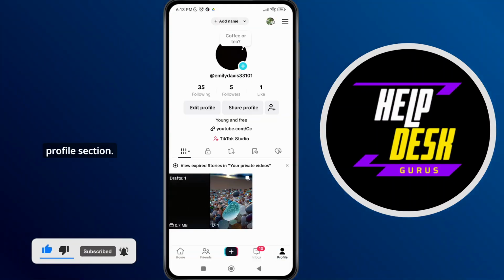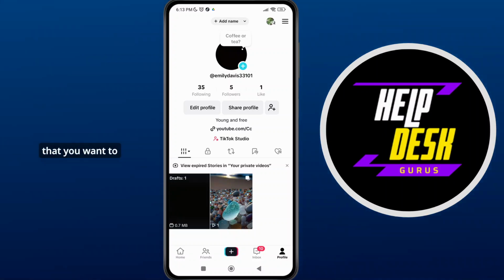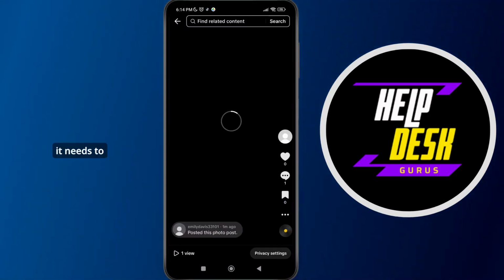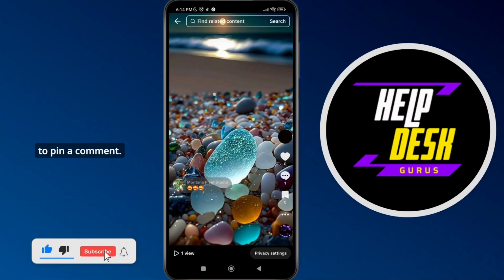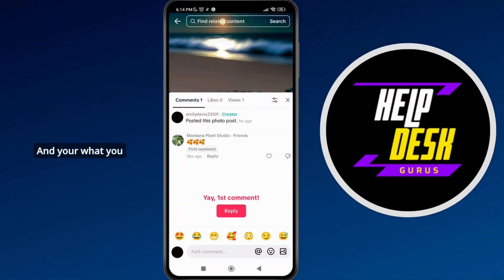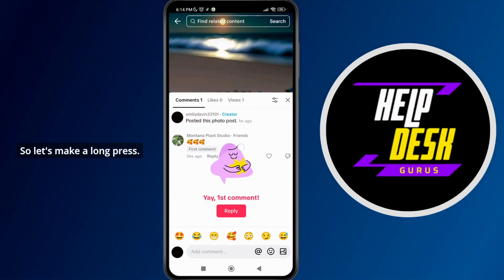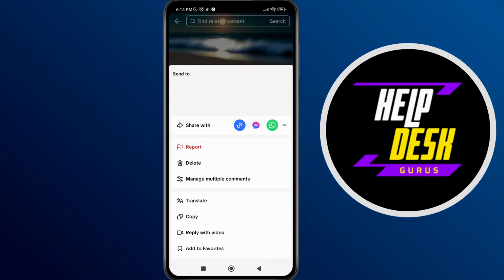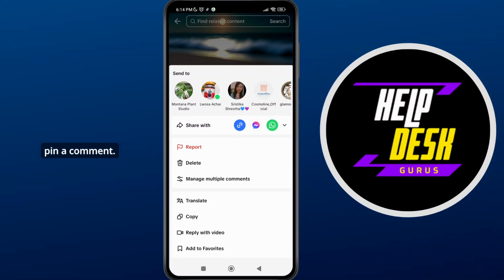HOW TO PIN A COMMENT IN A TIKTOK VIDEO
Welcome to our step‑by‑step guide on “How to PIN A COMMENT IN A TIKTOK VIDEO”! If you're want to boost engagement, highlight viewer feedback, or promote your message, pinning comments in TikTok is the perfect strategy. In this tutorial, we’ll walk you through exactly how to pin a comment on your TikTok videos, manage pinned comments, and use them to grow your community. Whether you're a creator, business, or casual user, these easy-to-follow tips will give your videos more visibility and meaningful interaction.

Where to find the pin comment feature on TikTok

How to unpin or replace pinned comments

Tips to choose which comment to pin for maximum impact

How pinning comments can boost engagement and visibility